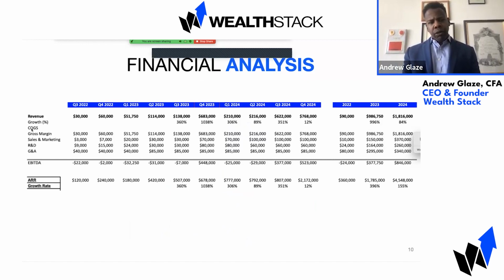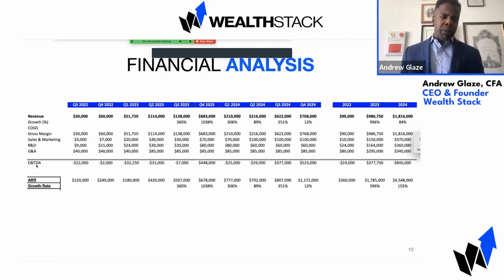How to Access Capital 4 5 23 pt2